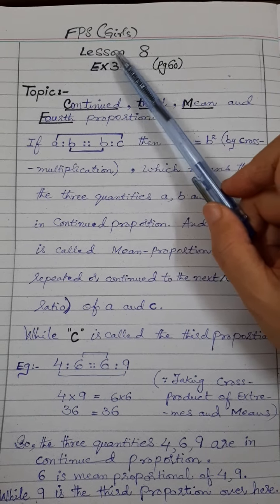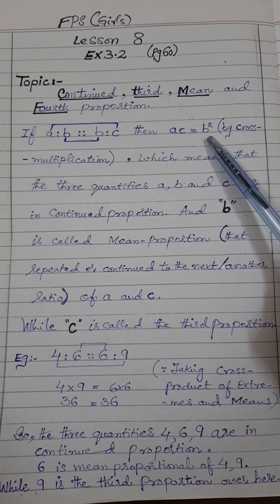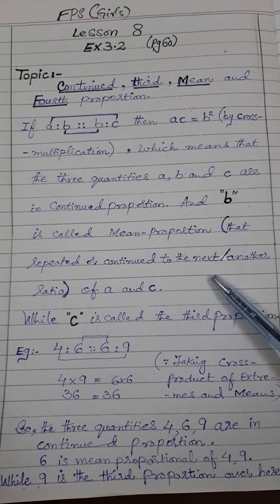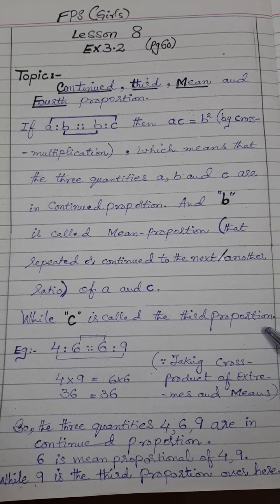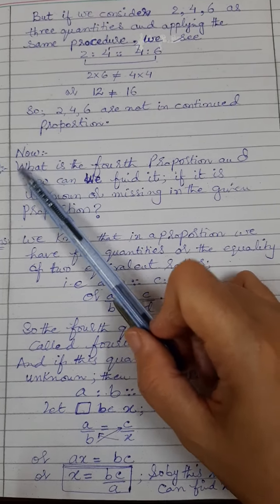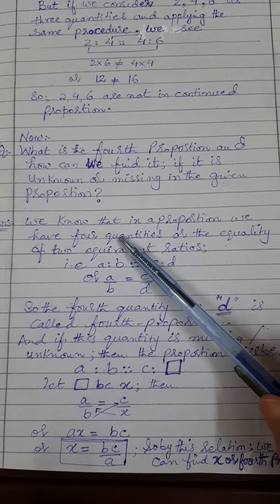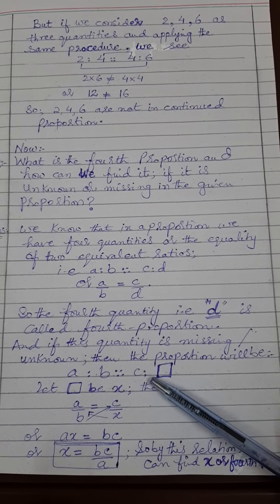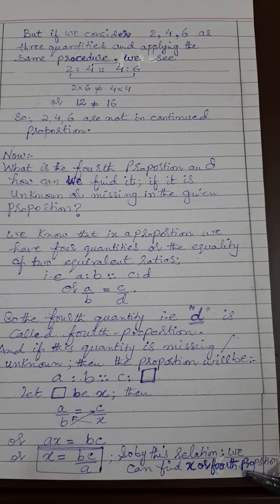Class10, Maths, Ch 3,Variations Pt 8